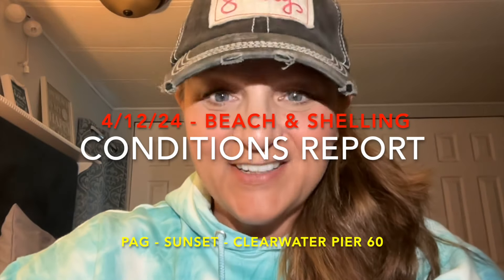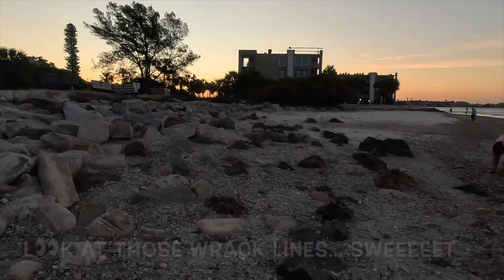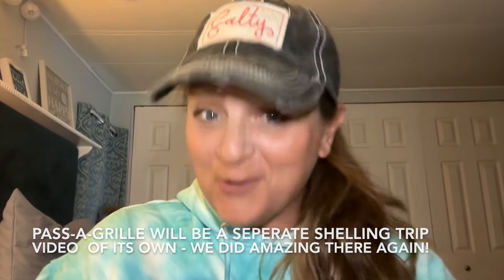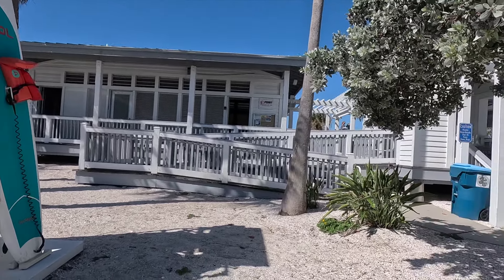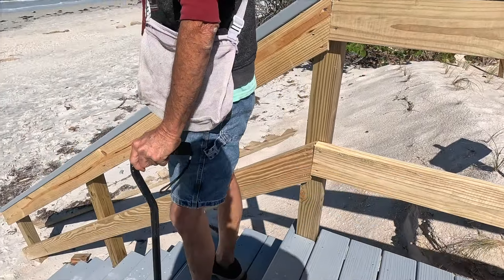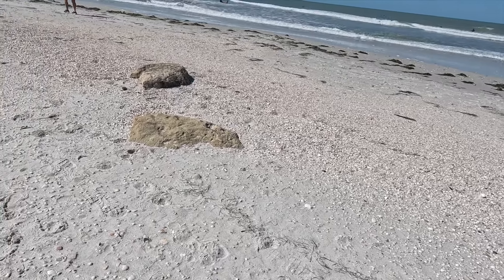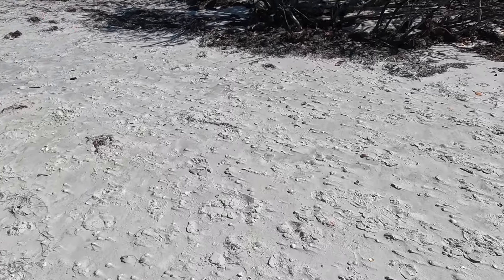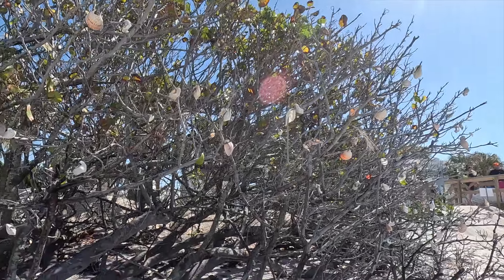BEACH & SHELL REPORT 4-12-24 CLEARWATER, PassAGrille, Sunset Beaches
Another Storm, another shell run! We check the beaches at Pass A Grille, Sunset Beach, and Clearwater Pier 60 (or, at least, we TRY to. )

Headed out for more beach checks tomorrow on Sunday too - but conditions were great at PAG Friday morning!

Come check it out, then Get Out There & Go SHELLING!

Pronounced :"ESH-Way BEEZ-You"   :)

Echoue Bijoux is French for "Washed Ashore Jewelry". Join Michelle as she collects then creates from the shells she finds at the beach. Learn to identify the shells of southwest Florida, see live sea critters, spot rare shells, collect fossils -  then see things get made into amazing jewelry, holiday ornaments, home decor and more! Tool lessons, pro tips, and an amazing selection of jewelry techniques - Michelle is a many-times-published artist & instructor with skills in jewelry stringing, wire wrapping, beading, bead embroidery, shell crafting, home decor, scrapbooking and paper arts, fiber arts, and more. Get fresh and hip ideas with some visual how-to for what to do with your own beach treasures!

KNOW where the items you wear & love at home have come from :)
Support local business, while embracing ethical & sustainable style for your wardrobe and home :)

THE ONLINE STORE IS LIVE!!

You even get a link to which video your jewelry was made in at the online store listing description! See your piece from find to finish :)

New Channel Shorts posted Daily!